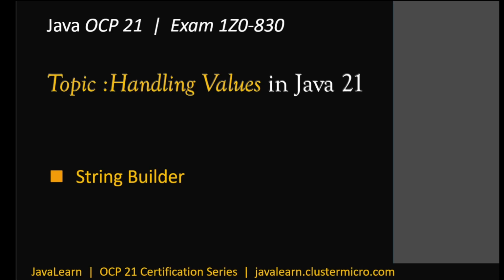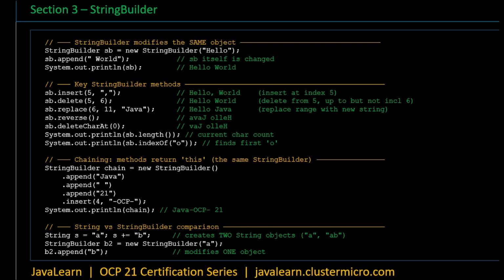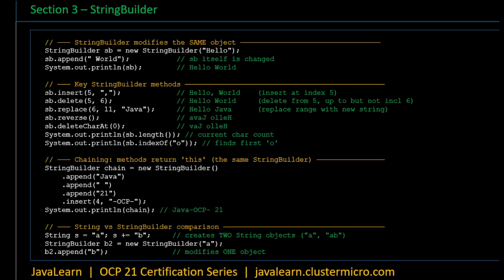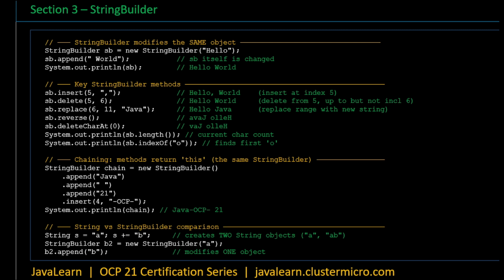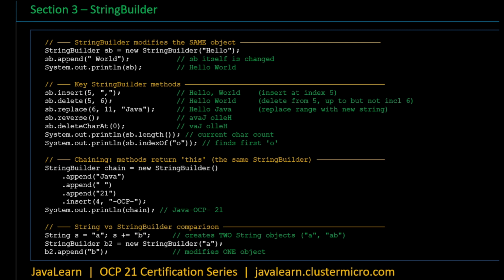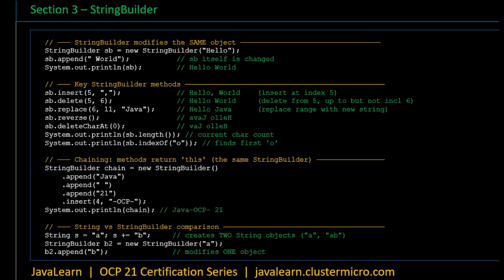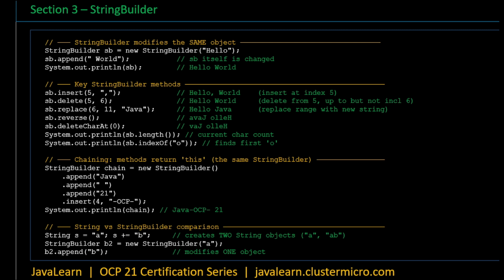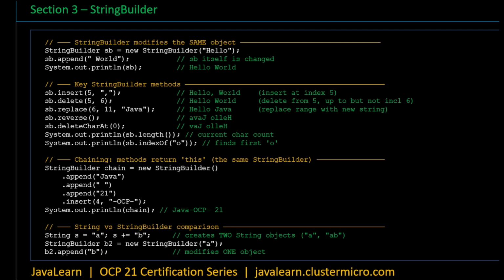Java OCP 21 (1Z0-830) | Handling Values 1.4 | StringBuilder — Mutable, In-Place, Chainable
Java OCP 21 Exam (1Z0-830) — Handling Values Series
Video 1.4 : StringBuilder — Mutable, In-Place, Chainable

In this video you will learn:
✅ StringBuilder is mutable — modifies the SAME object, no new object
✅ Why sb.append() does not need reassignment — contrast with String
✅ append() — adds to end, no new object created
✅ insert() — inserts at index, shifts existing content right
✅ delete() — inclusive start, exclusive end (same as substring rule)
✅ replace() — replaces a character range with new content
✅ reverse() — reverses entire content in place
✅ deleteCharAt() — removes single character at specified index
✅ length() and indexOf() on StringBuilder
✅ Chaining — why methods return 'this' enabling fluent chains
✅ Tracing a full method chain step by step
✅ String += vs StringBuilder in loops — memory and performance
✅ String vs StringBuilder — thread-safe vs single-threaded

🎯 OCP 21 Exam Objective:
"Manipulate text using String and StringBuilder classes"

➡ Next — Text Blocks — Whitespace Rules & Escape Sequences:

📝 Practice Questions:
👉 OCA 8 (1Z0-808) — Live now
👉 OCP 21 (1Z0-830) — Coming Soon